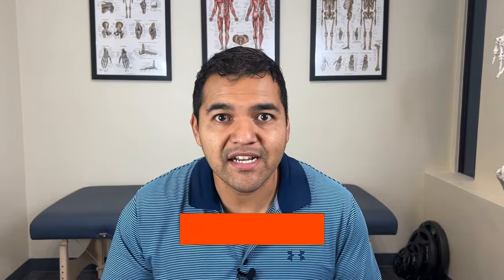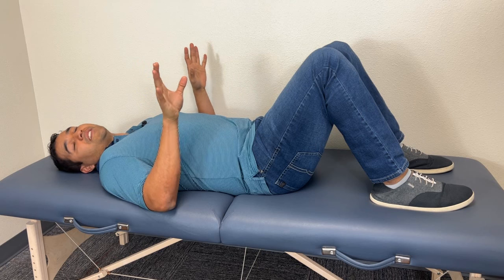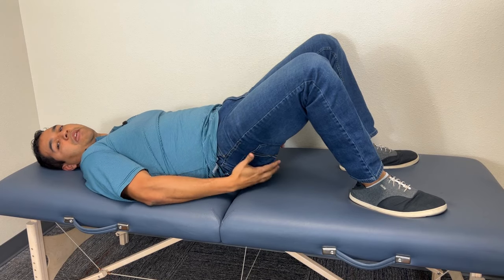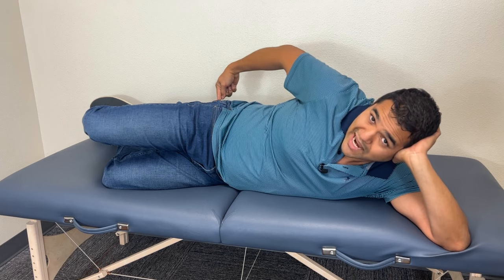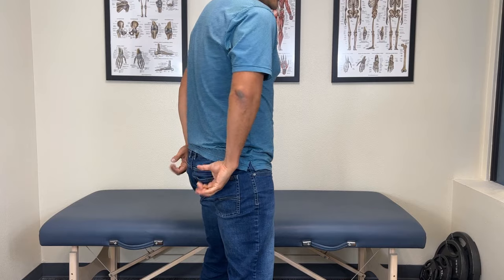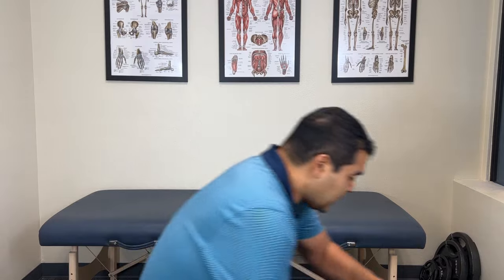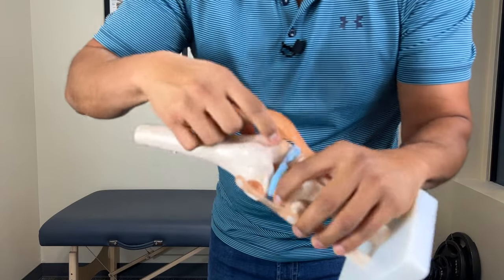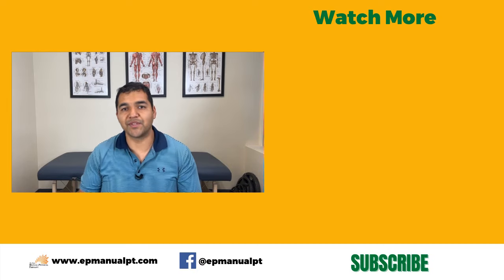Top 5 Chondromalacia Patella Exercises That Make Knee Pain Better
Chondromalacia patella knee pain can heal naturally with exercise.

It is possible to avoid making your knee problem worse (so you can avoid knee arthritis) AND get back to activities that you enjoy doing.

The trick is that you must do the right exercises in the right way…otherwise exercise might make your knee pain worse!

Usually the glute muscles are the problem in chondromalacia patella, so these 5 exercises are focused on getting your glutes to wake up, get working and gain strength!

Exercises that make you use your quad muscles on the front of the thigh should not be done if you have chondromalacia patella because it will make the problem worse.

In this video, Dr. David shows you all the details on how to do the right knee exercises in the right way so that you can be sure to get knee pain relief and properly heal chondromalacia patella.

Be sure to watch to the end so you can know which exercises to avoid!

00:00 Top 5 Chondromalacia Patella Exercises That Make Knee Pain Better
00:40 Tailgate swinging
03:20 Glute Activation
07:21 Bridges With Proper Glute Activation
09:42 Clamshell
13:33 Standing Glute Activation
17:17 Exercises You Should Avoid
22:28 Exercises That Might Hurt And Might Help